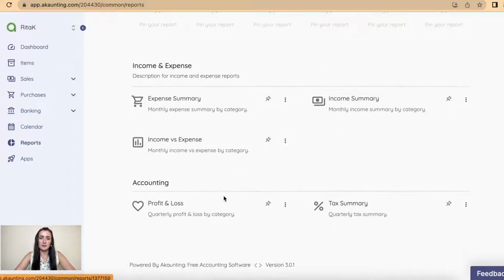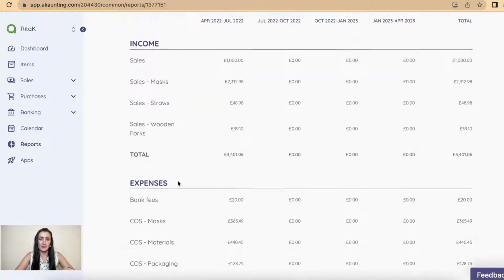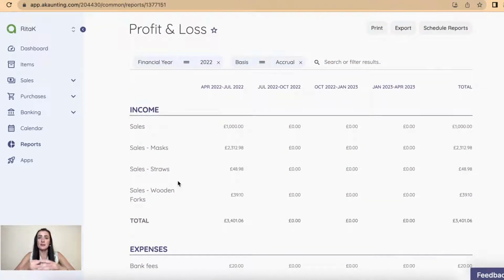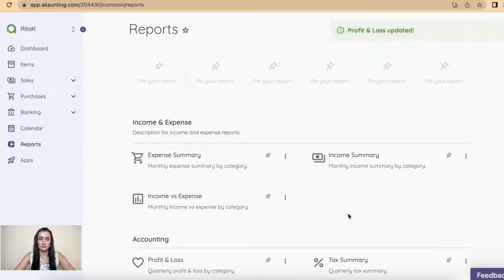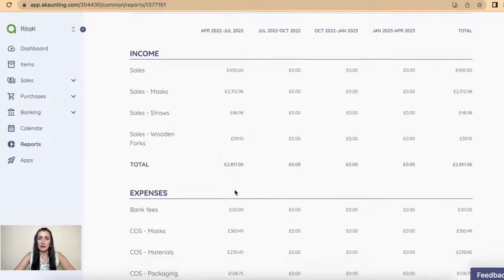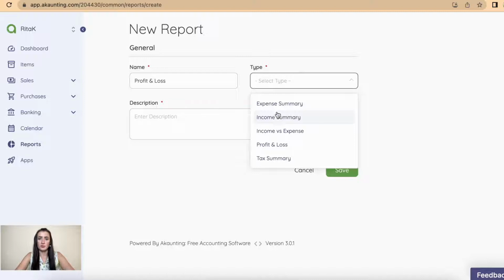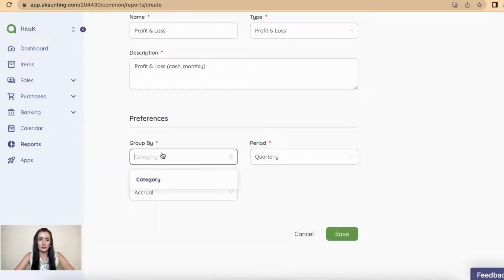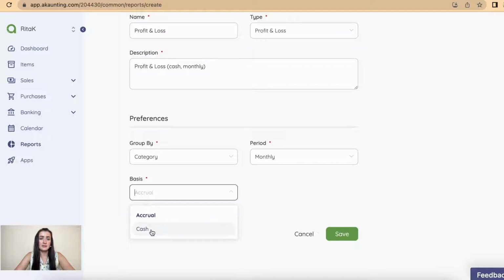How to customise or create Reports on Akaunting?